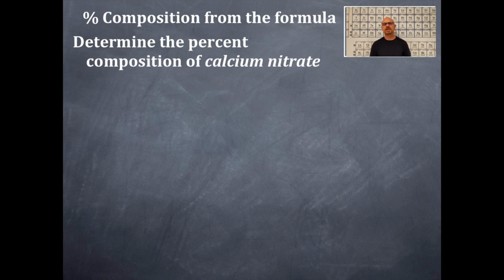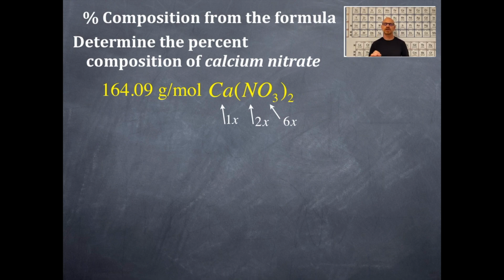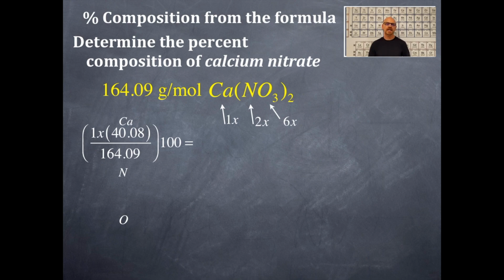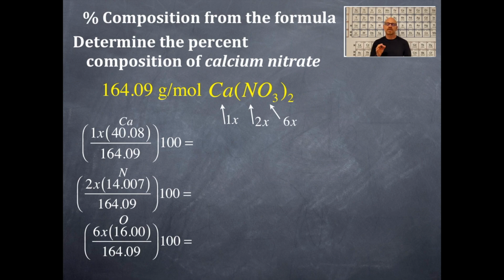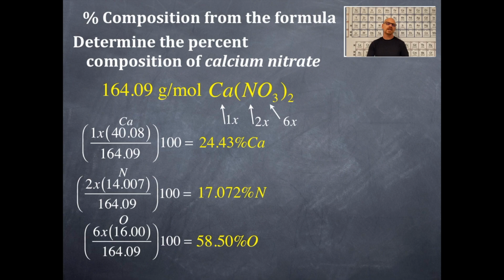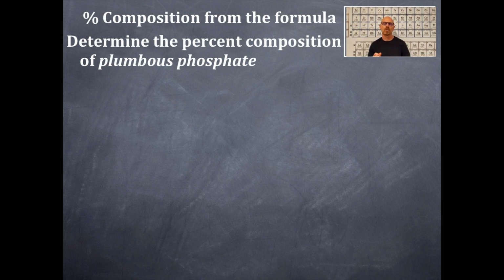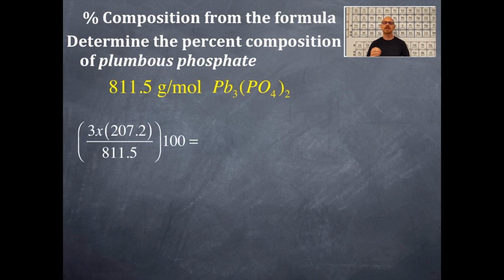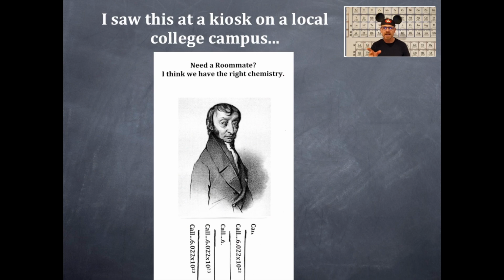Stoichiometry 5: Percent Composition from the Formula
Percent Composition from Chemical Formulas, Chemical Formulas, Percent of Each Element in a Compound